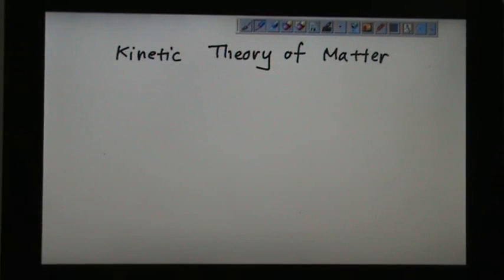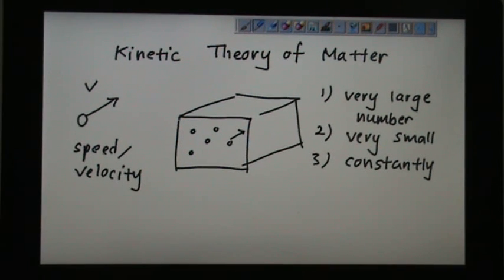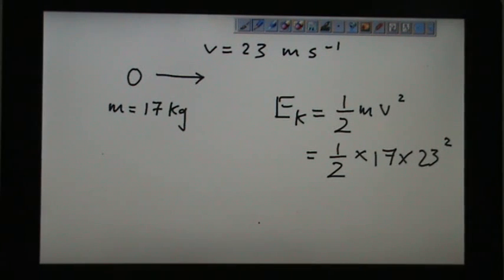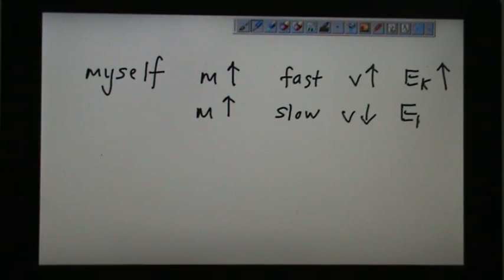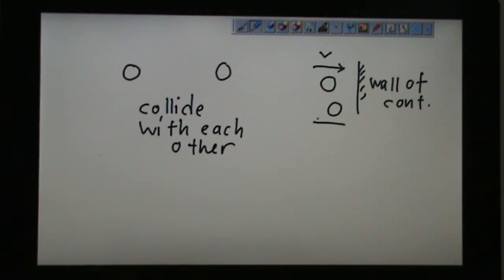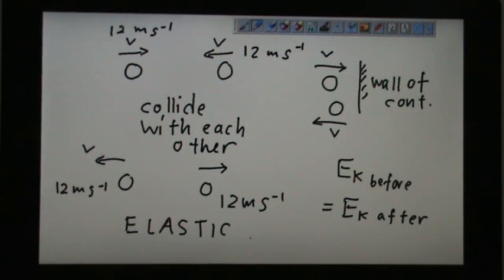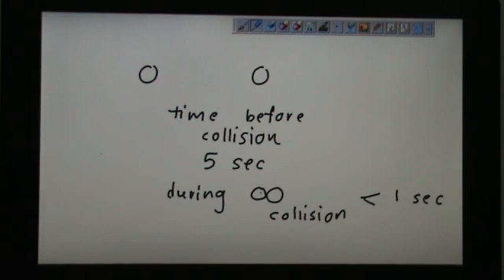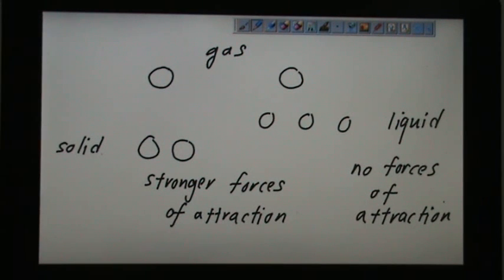SPM Chemistry Kinetic Theory of Matter Part 1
Kinetic Theory of Matter
1. Matter consists of very large number of very small
particles.
2. The particles are always moving. They are moving with speed/velocity, v. [distance over time]
3. Their motion is random & constantly collide with each other & with the container.
4. When particles move with speed/velocity v, they possess kinetic energy. [E = 1/2 mv^2]. Kinetic energy depends on mass & speed/velocity. The actual amount of kinetic energy depends on the numerical calculations using the kinetic energy formula.
5.  Particle has the ability to move due to heat energy from the surrounding. Lighter particles travel faster & heavier particles move slower.
6.The higher the temperature, the faster the motion, & the larger the values of the kinetic energy of the particles.
7. There's no forces of attraction between particles.
8. The collision time is very short, less than 1 second, compared to the time between collision between 2 particles or between the particle & the wall of the container